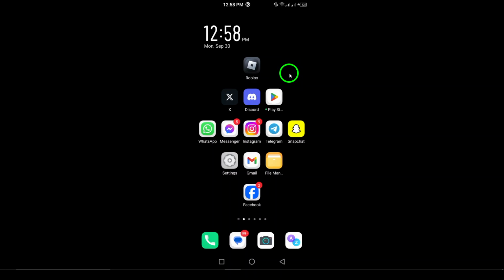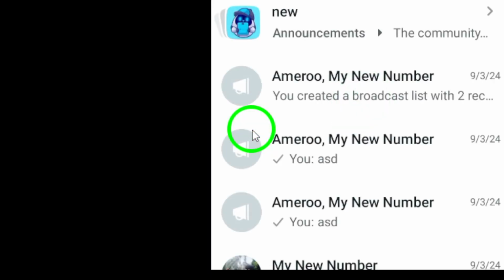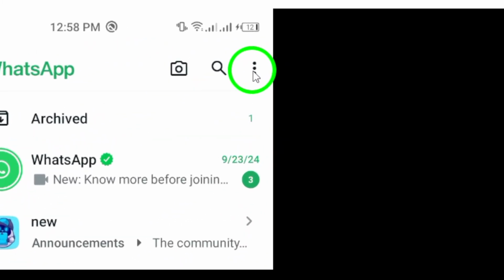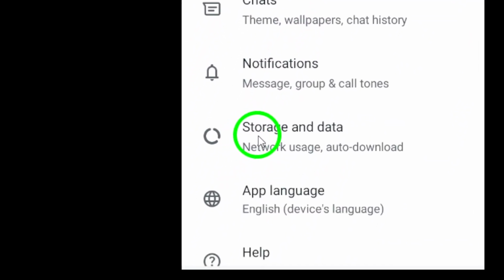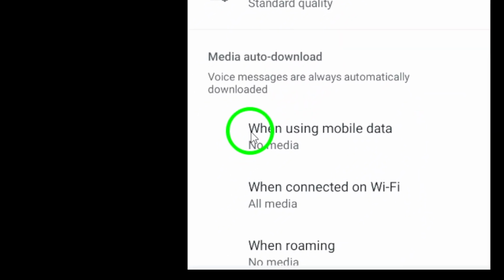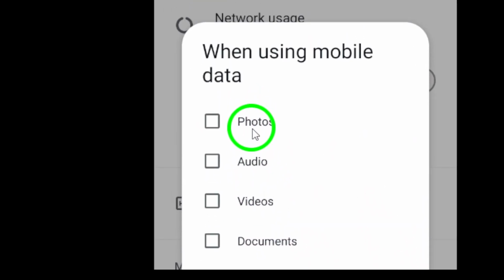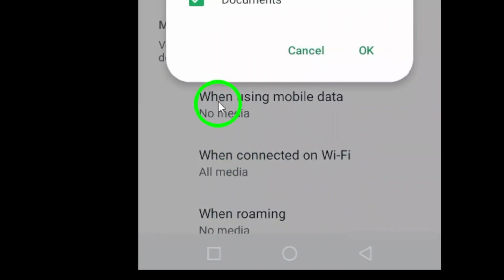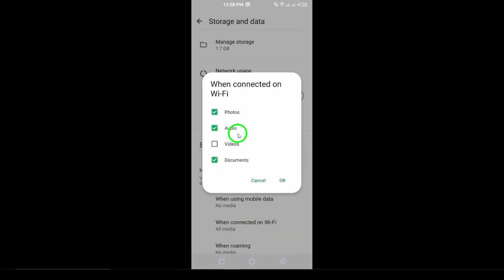How To Disable Vedios Auto-Download on WhatsApp (Updated)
Learn how to disable videos auto-download on WhatsApp with these simple steps:

1. Open WhatsApp on your Android device.
2. Tap the three dots at the top right.
3. Tap on "Settings".
4. Tap "Storage and Data".
5. Under Media auto download section, tap "When Using Mobile Data".
6. Unmark "Videos".
7. Go back to "When Connected on Wi-Fi" then unmark Videos.

Chapters:
00:00 Intro
00:12 Soultion
01:05 Outro